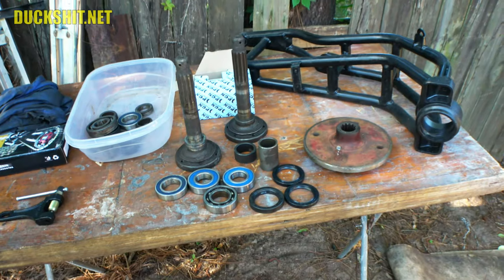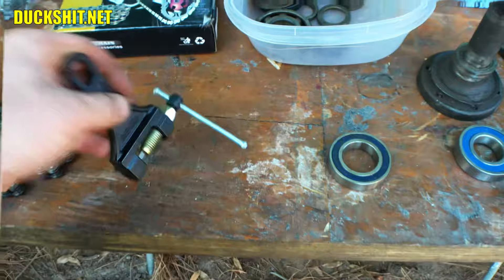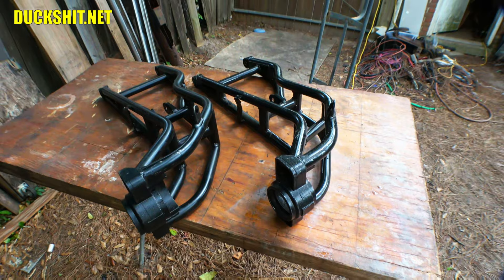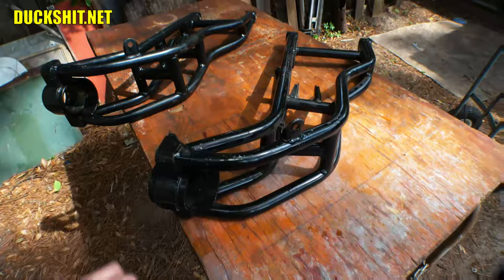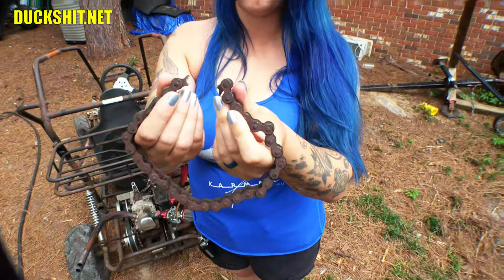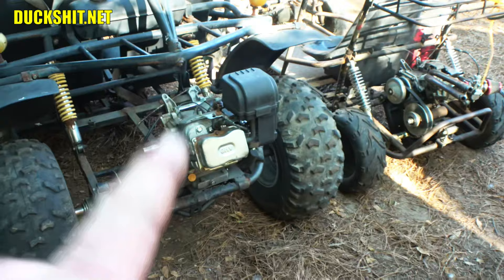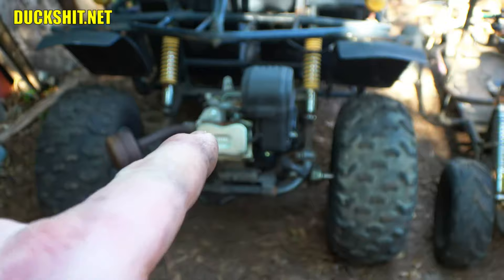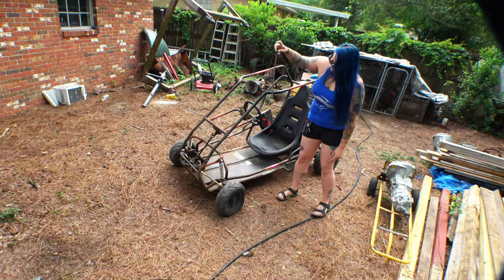🔧💥VW Beetle Axles in Go Kart and Engine Swap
Got an update on the trailing arms that were sent to me, two left hand onea... lol!  Go-kart engine swap, and more about the VW axles on go kart!  More to come in Monday video!

I wanted a bigger Go Kart. and I found one! A Kandi Spyder that needs a lot of work. This is a good candidate for a large engine upgrade! It was cheap and needs a lot of help. Can I get this engine to run?